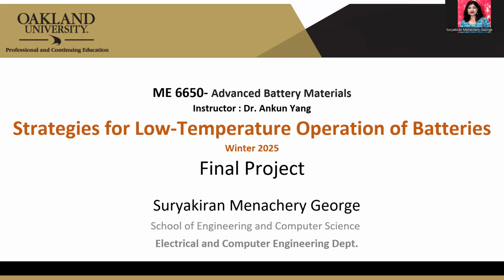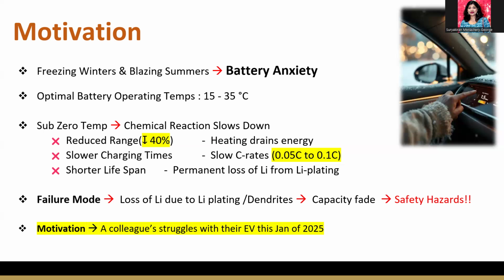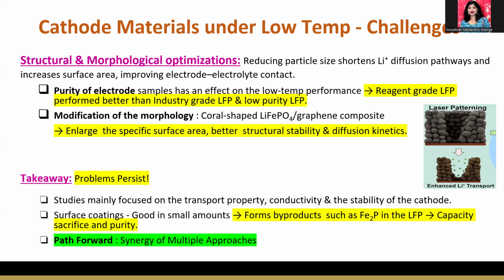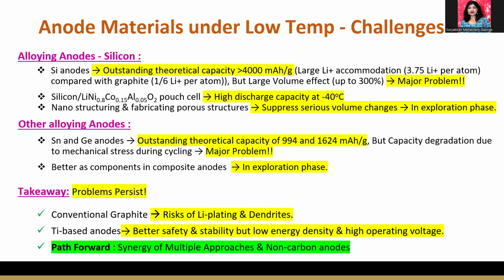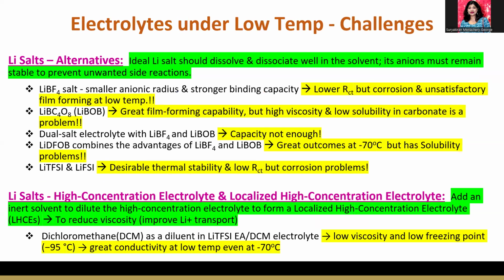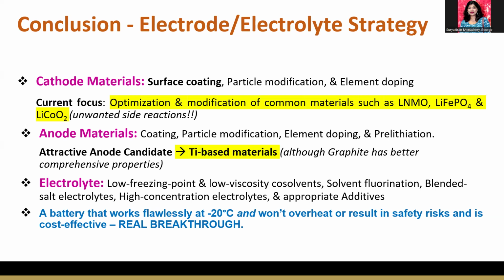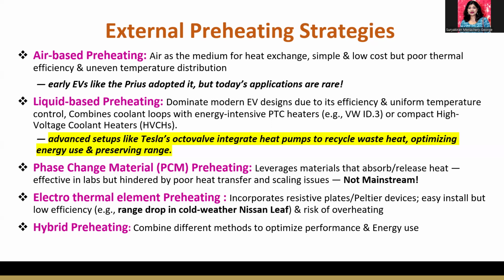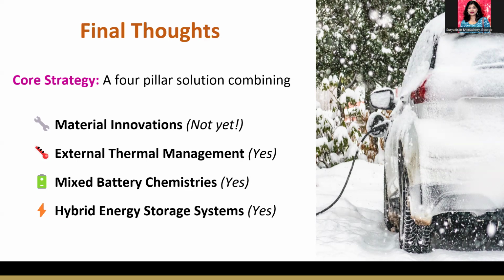Project - Strategies for Low Temperature Operation of Batteries : Review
Final Project - Winter 2025
ME 6650 - Advanced Battery Materials